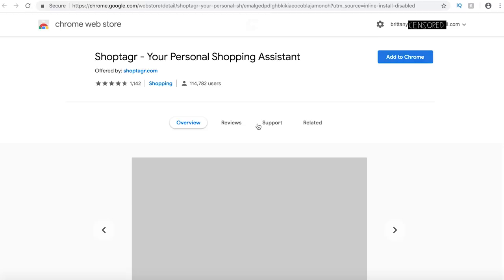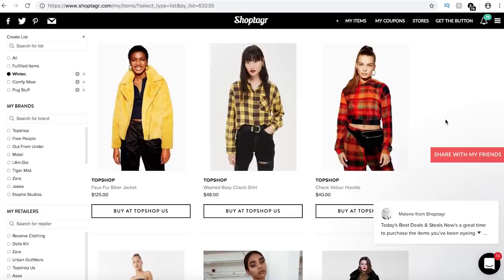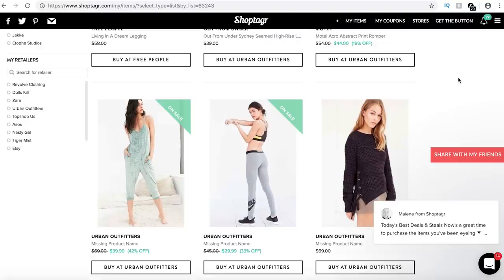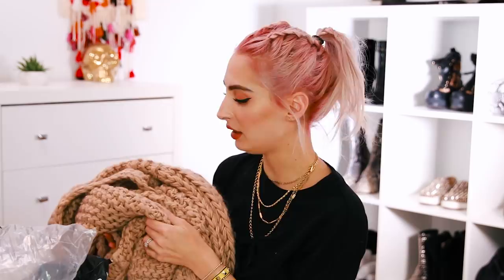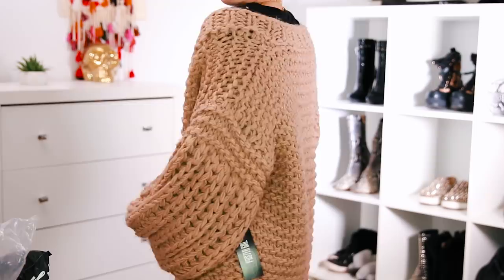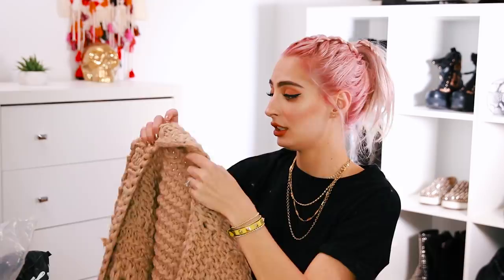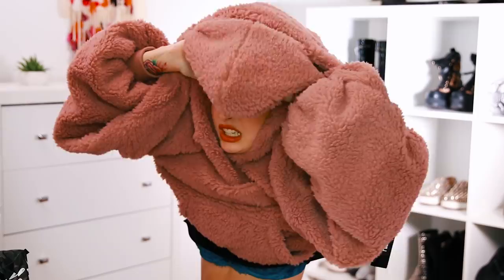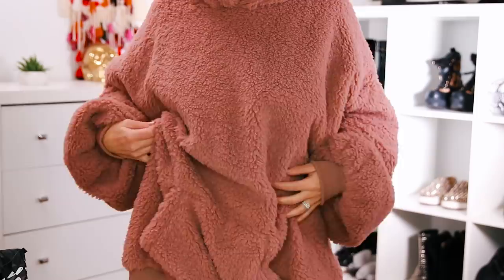HUGE COLLECTIVE HAUL | Topshop | Dolls Kill | Pretty Little Thing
(I can’t find the belt online)

WORST PANTS TO EXSIST: White Check Sport Stripe Legging
THIS TOP IS “pretty good” BUT SIZE UP: Rib Deep V Raw Edge

+ SHOP EQUIPMENT +
CANON 7D